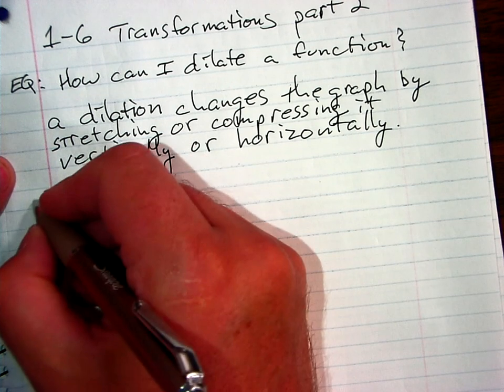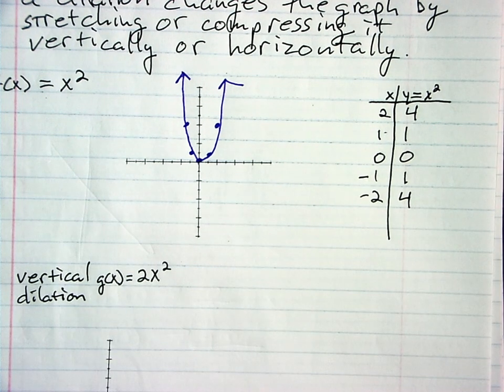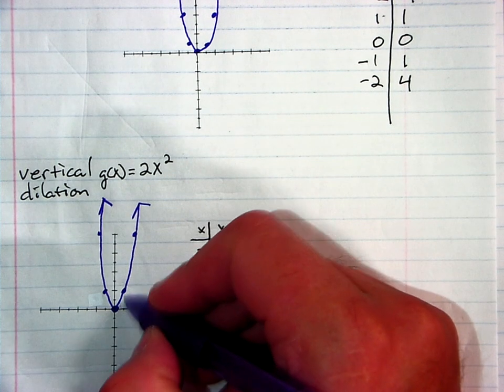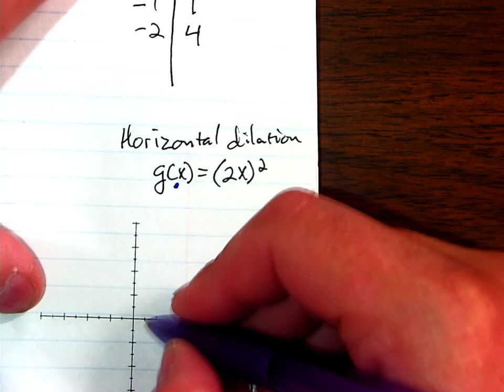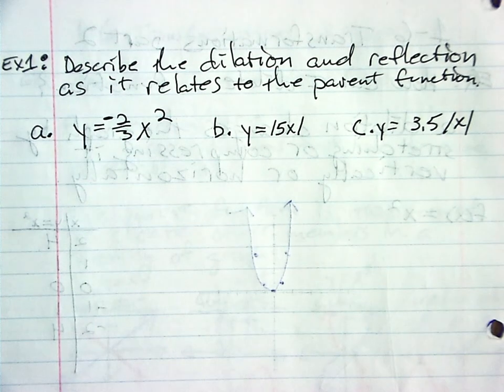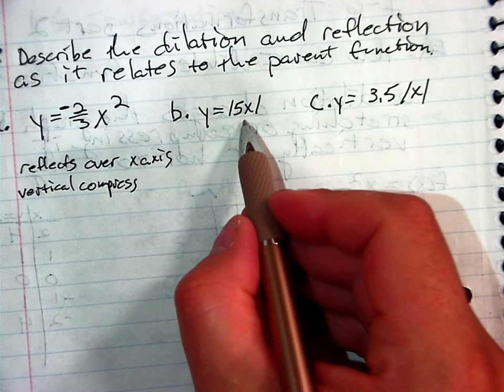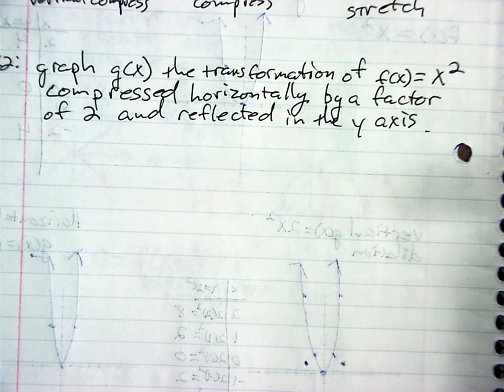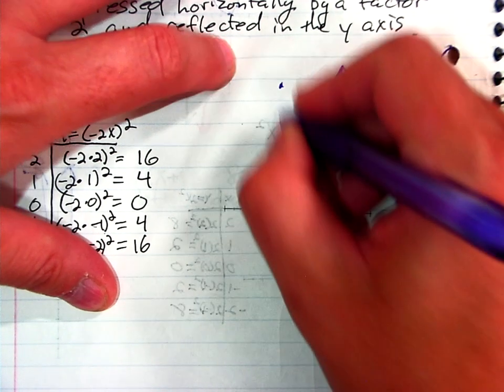1- 6 pt 2 video